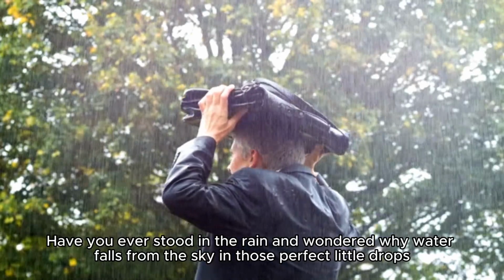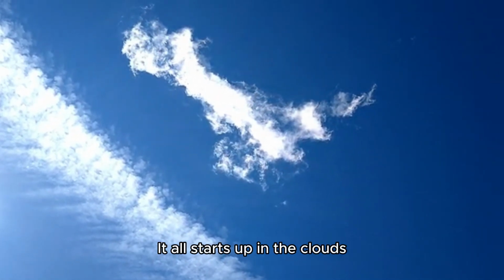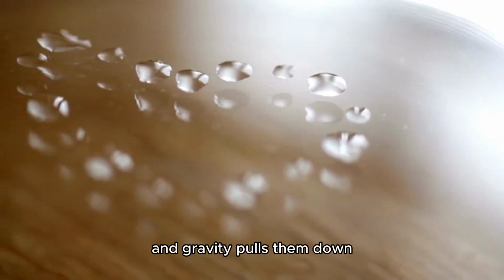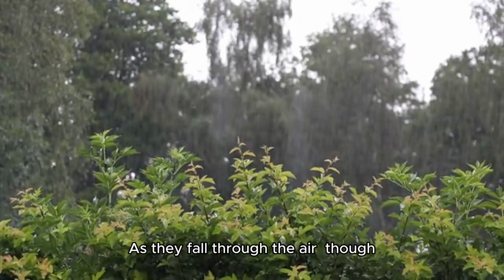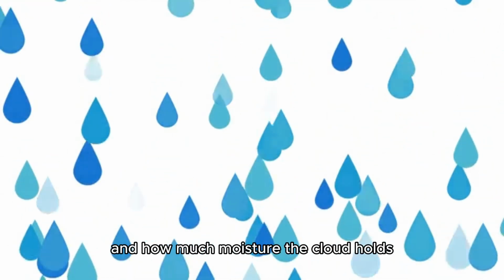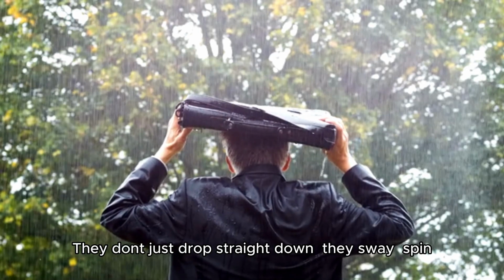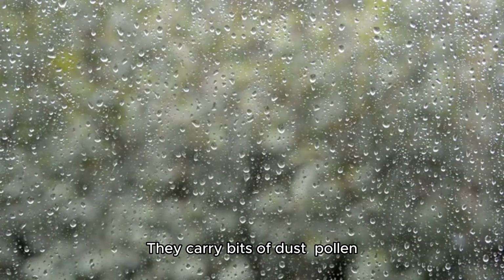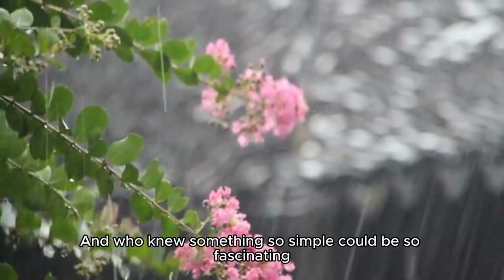The Surprising Science Behind Why Rain Falls in Drops